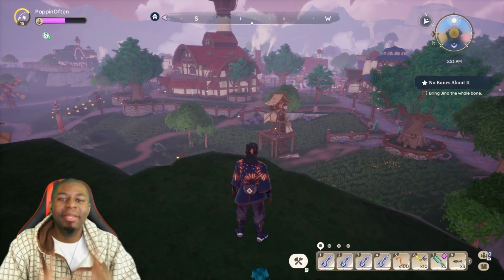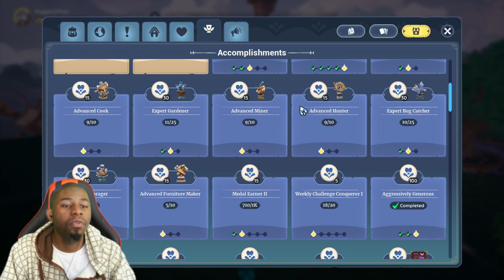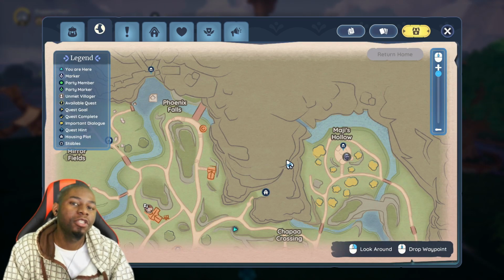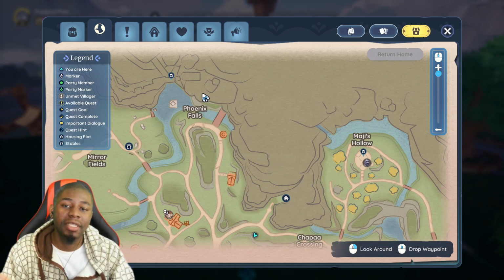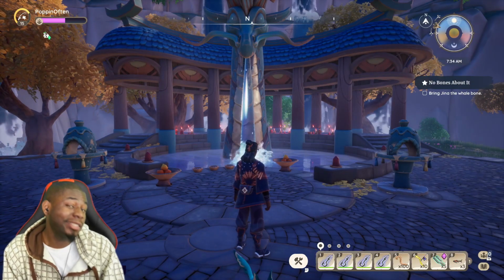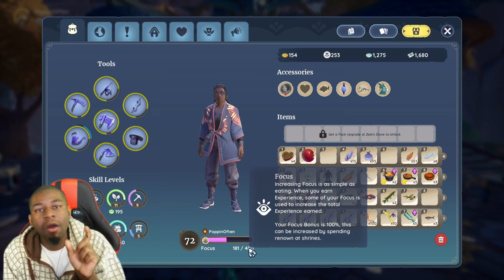Should You MAX FOCUS Or MAX EXP? - Palia Renown Guide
Everything you need to know about Renown in Palia! How and where to increase your focus and your experience earned!